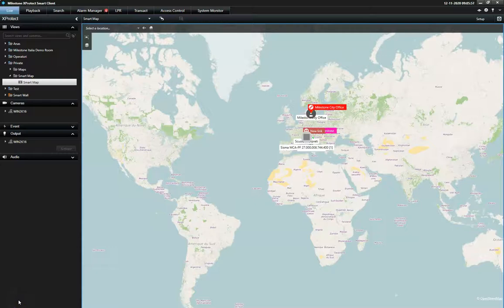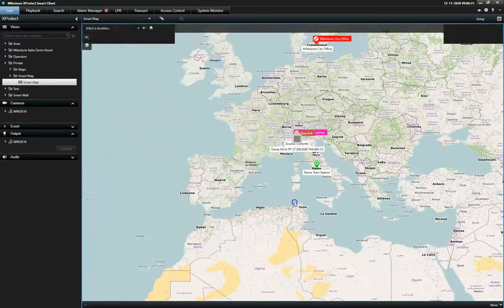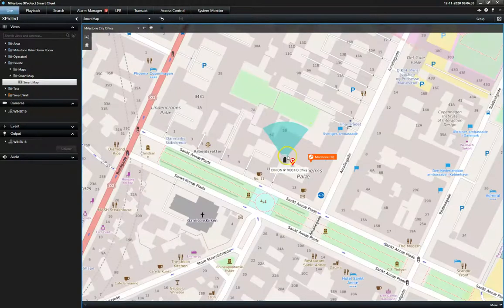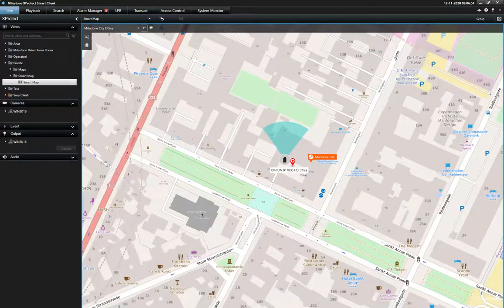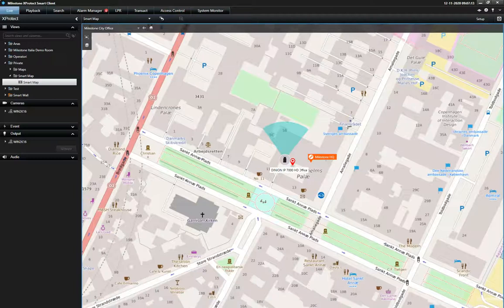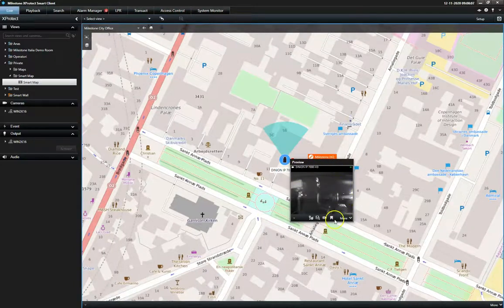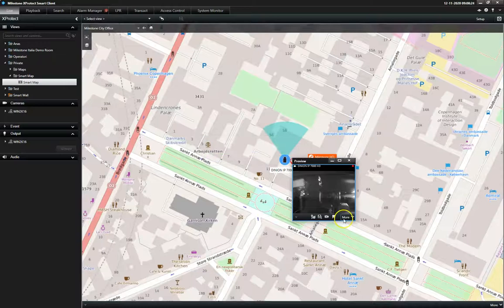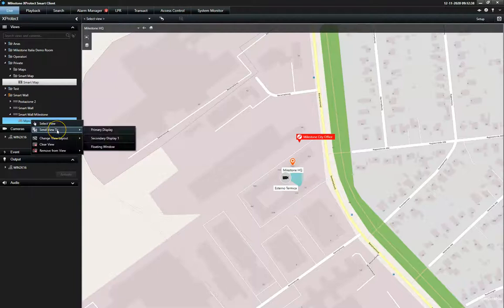Demo of Maps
Learn more about the interactive map function in the XProtect Smart Client. The map function provides operators with real-time overview of the installation and the ability to control any security device connected to the system instantly.